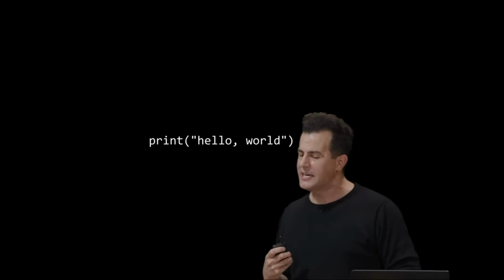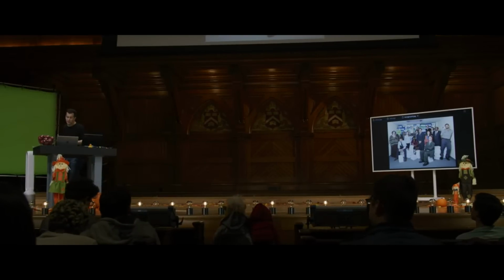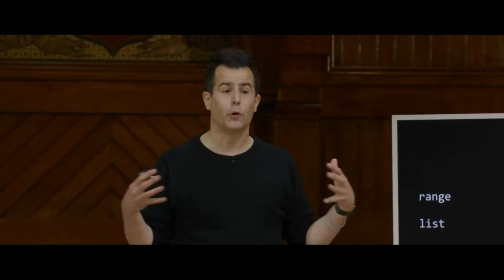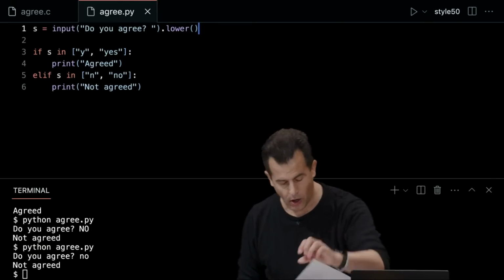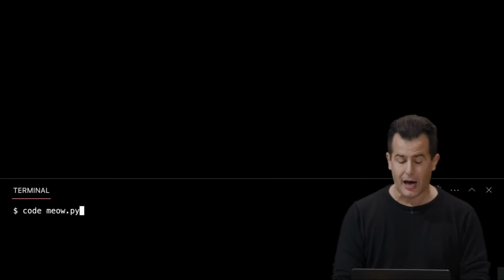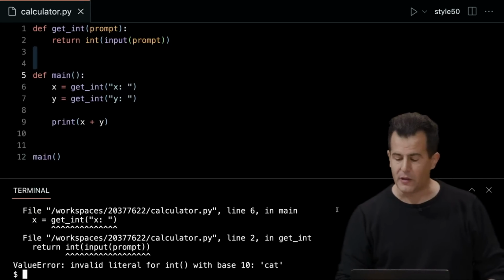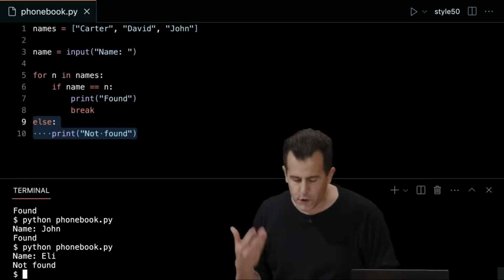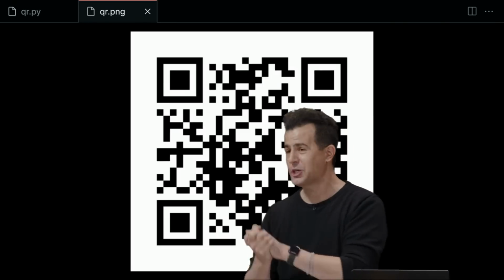CS50 Fall 2023 - Lecture 6 - Python (live, unedited)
00:00:00 - Introduction
00:25:28 - Python
00:31:51 - Speller
00:39:40 - Filter
00:43:30 - Face Recognition
00:47:35 - Functions
01:00:09 - Types
01:01:29 - Calculator
01:11:28 - Conditionals
01:14:48 - Compare
01:23:23 - Object-Oriented Programming
01:29:38 - Loops
01:40:34 - Break
01:54:37 - Meow
02:02:06 - Truncation
02:06:41 - Exceptions
02:13:09 - Mario
02:20:32 - Lists
02:30:04 - Dictionaries
02:41:03 - sys
02:45:15 - pip

CS50 SHOP

LICENSE